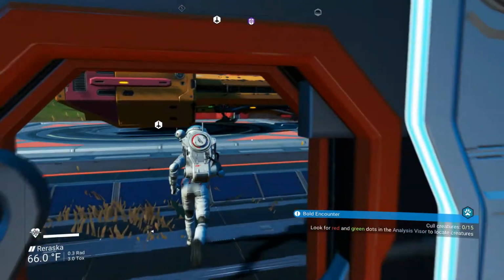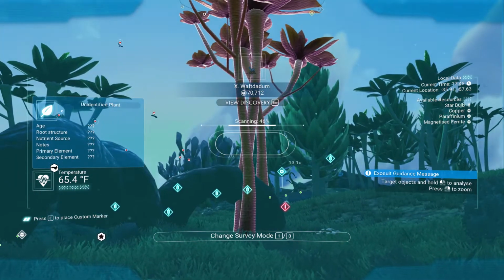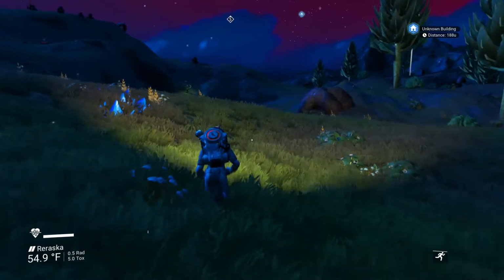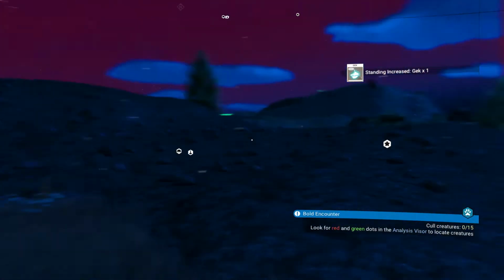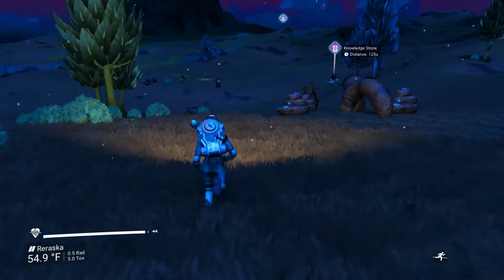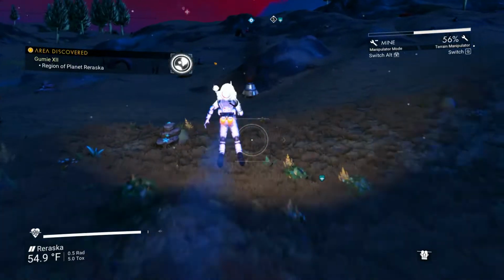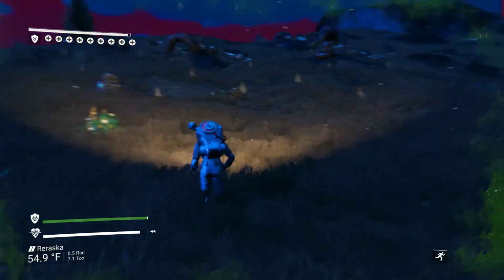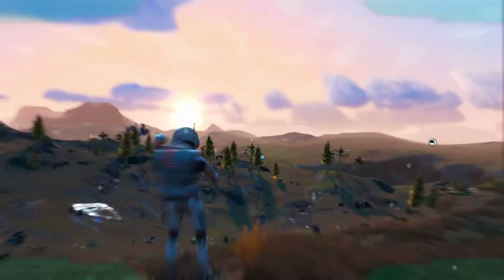No Man's Sky Synthesis | Perma 2020 Exploring Eissentam Galaxy (Reraska Planet) KJ PC Gaming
Today on No Man's Sky Synthesis: Perma 2020 We are finally exploring Eissentam Galaxy. We start on the planet we landed on first, Reraska.  Have a great day!